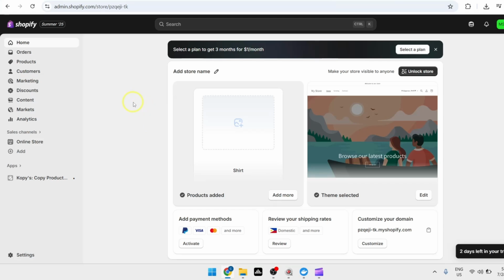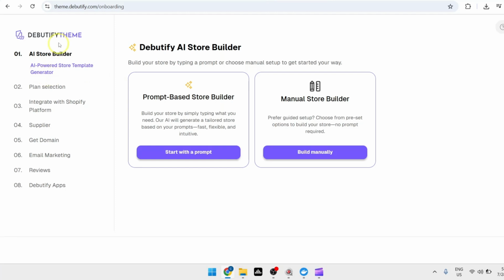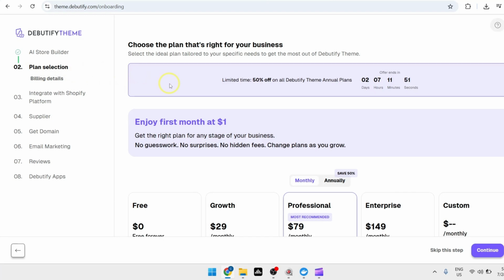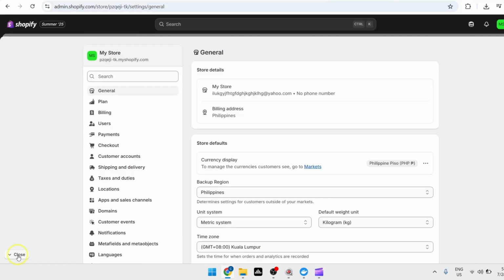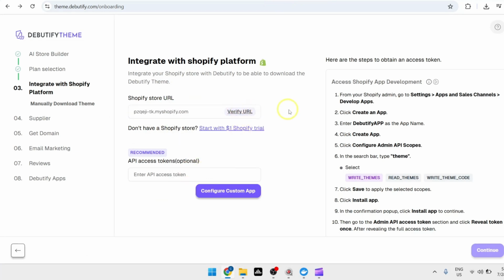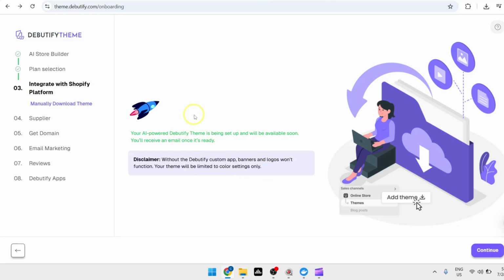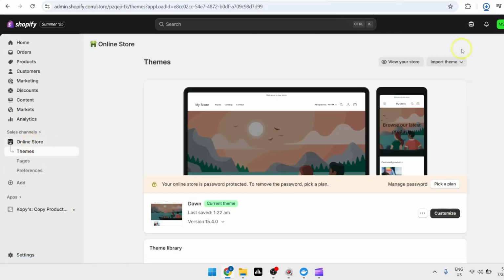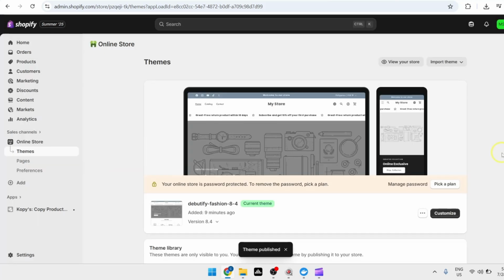How to Connect Debutify to Shopify 2025 | Integrate Debutify to Shopify (FULL GUIDE)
Looking to power your Shopify store with Debutify? In this step-by-step guide, you’ll learn how to connect Debutify to Shopify—including installation, setup, and first launch in just minutes.

In this video, we’ll cover:

    Installing the Debutify theme from the Shopify App Store or Debutify site

    How to enable the Debutify theme in your Shopify Themes dashboard

    Customizing Shopify settings: theme preferences, add-ons, layout, mobile views

    How to activate Debutify add-ons—free and paid options like cart upsells, countdown timers, and trust badges

    How to sync your product catalog, logo, and branding within Debutify

    Tips for previewing your store and verifying everything looks good before publishing

📅 Works with Shopify admin 2025 updates